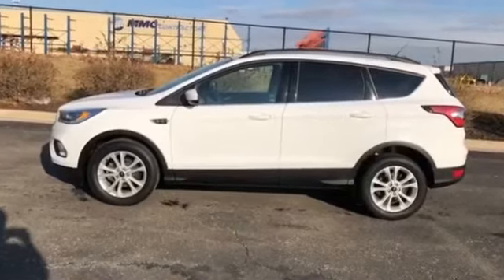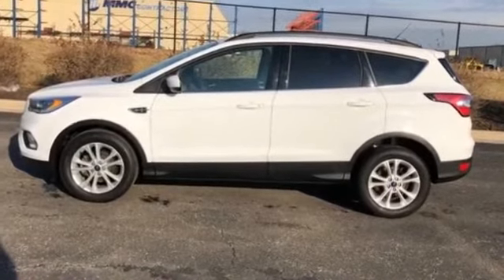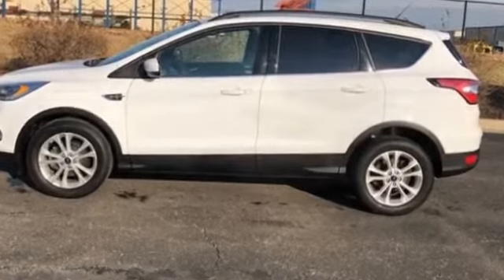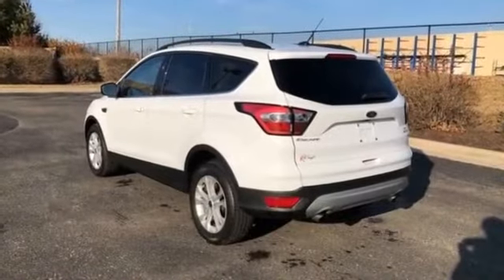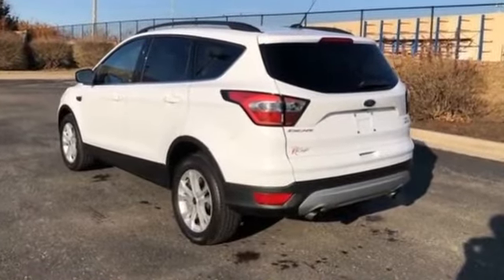Used 2017 Ford Escape SE Kansas City MO, Grandview MO, Belton MO, Overland Park KS, Leawood KS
2017 Ford Escape SE 1FMCU0GD9HUC94203 Video

This 2017 Ford Escape SE 1FMCU0GD9HUC94203 is full of phenomenal features such as: